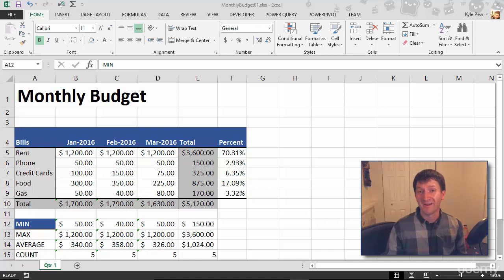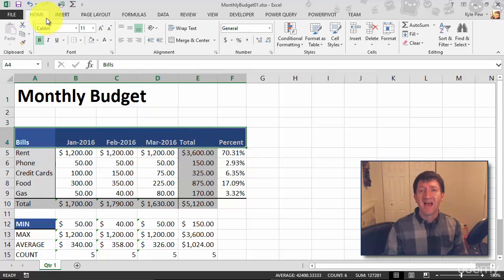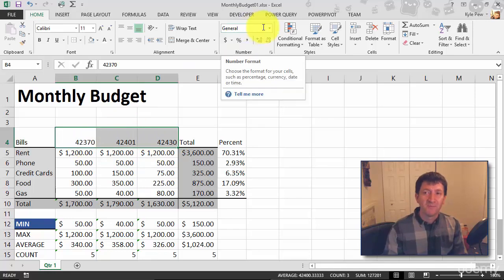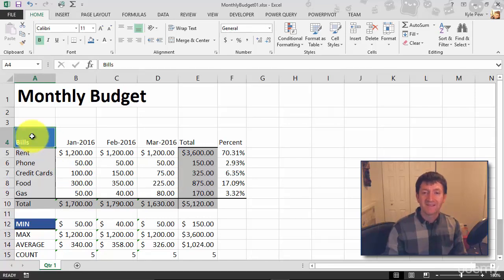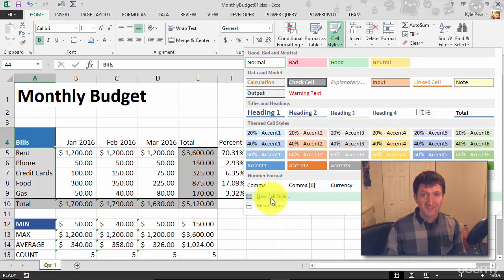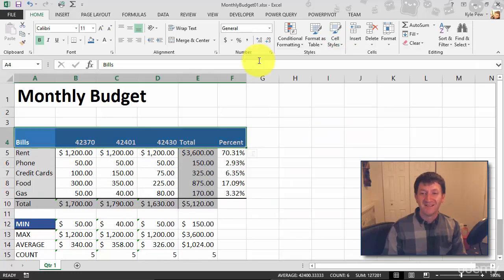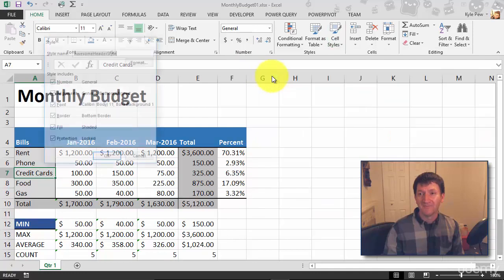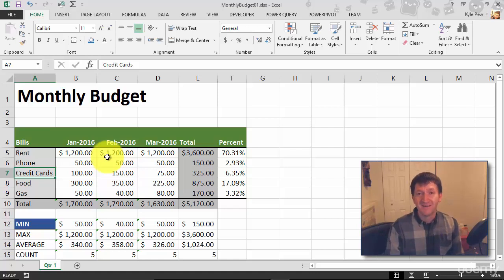How to creating styles to format data excel - Basic Excel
Basic Excel - How to creating styles to format data excel